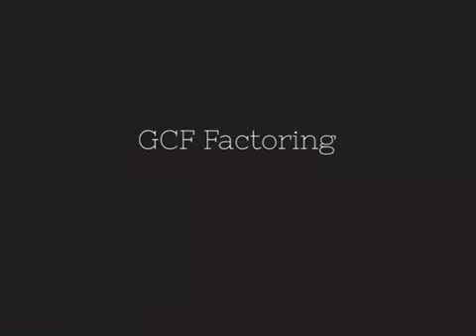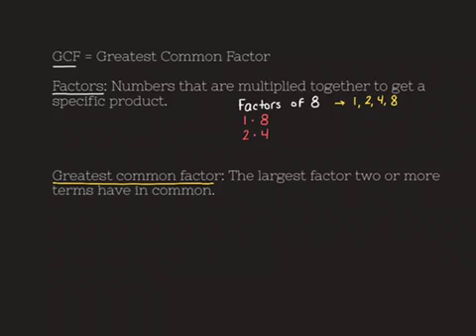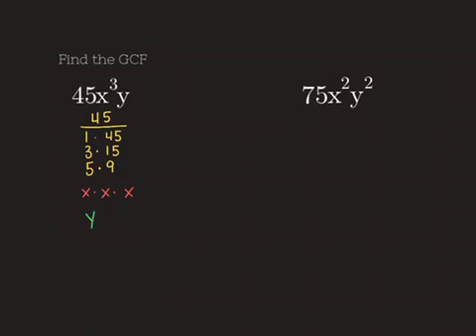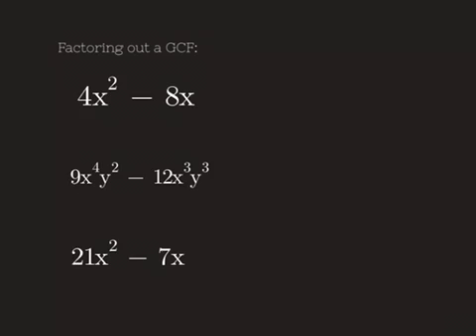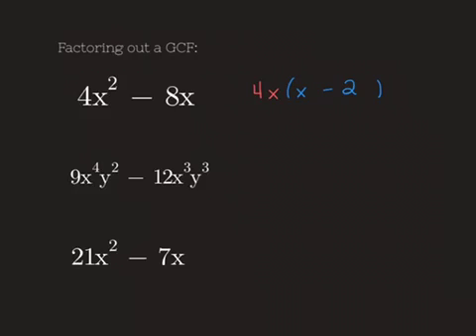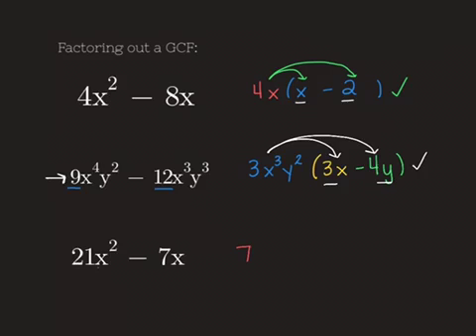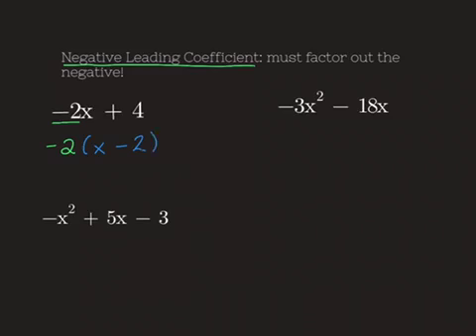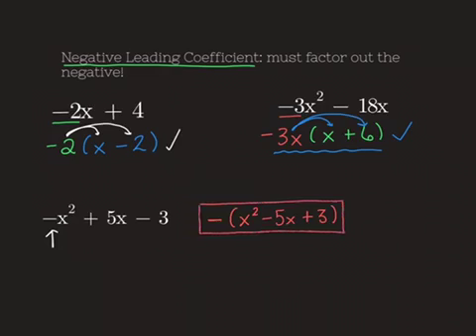MA 107 GCF Factoring